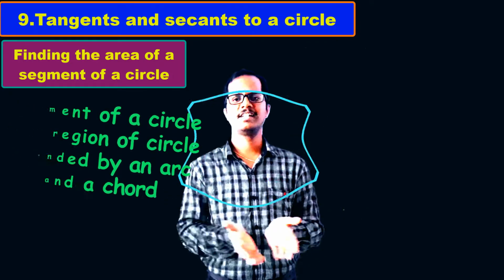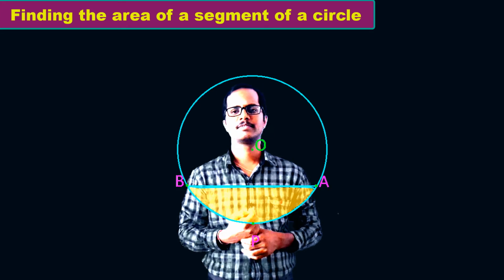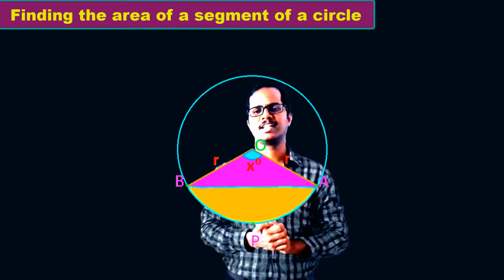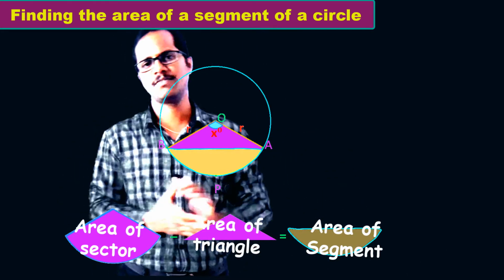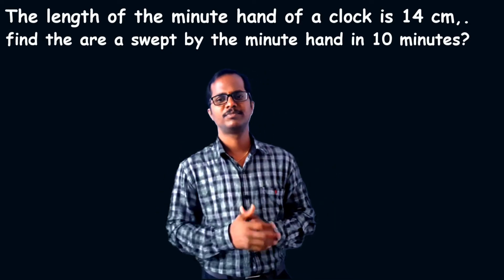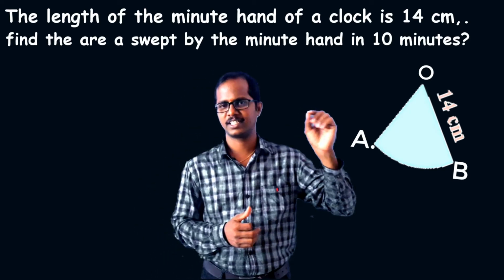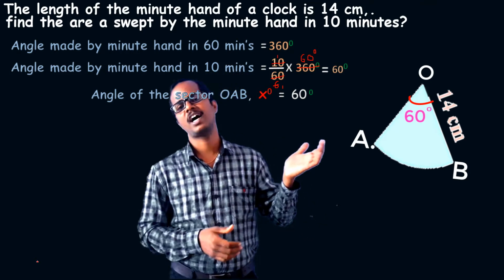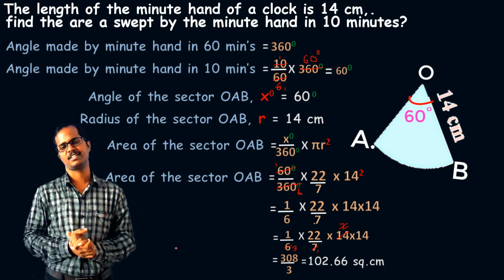Finding the area of segment of a circle || 10th maths chapter 9 || Tangents and secants to a circle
In this video we are going to discuss the concept about finding the area of a segment of a circle and also discuss about the problem which is given in do this exercise.